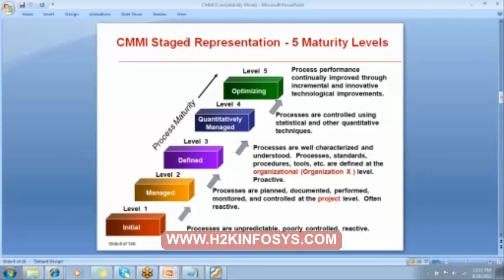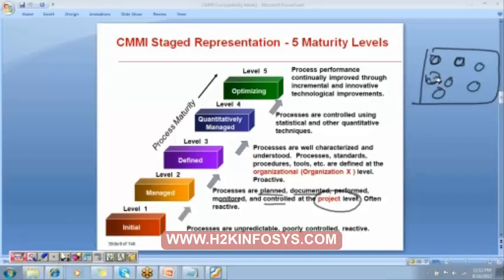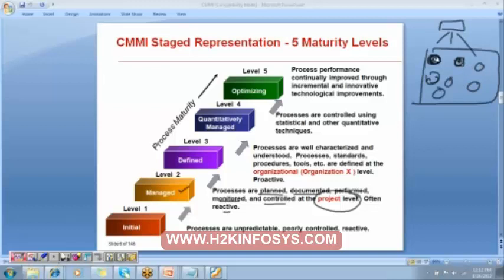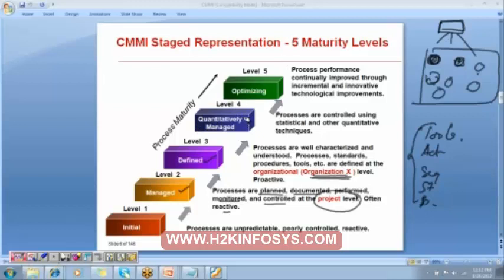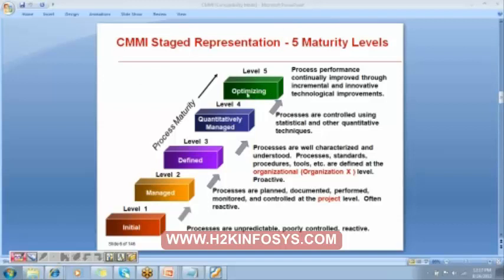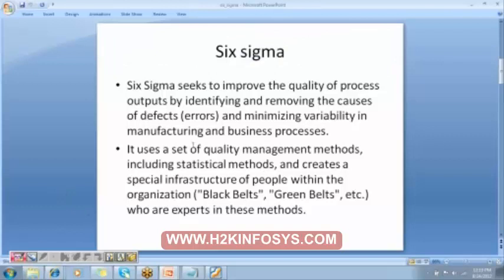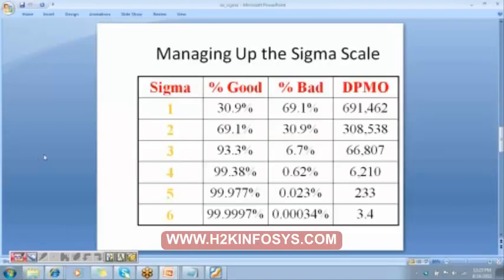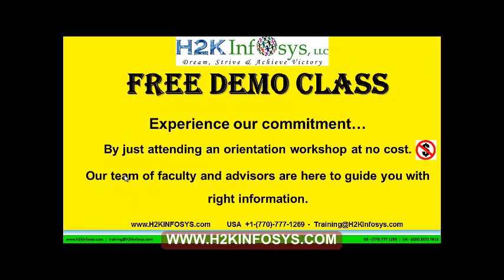Professional QTP Training For Beginners | uft/qtp| quick test pro training |H2kInfosys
QTP training Course is an integrated professional course aimed at providing the learners the professional skills and knowledge of QTP (Quick Test Professional), a test automation framework for software applications and models used in functional regression auto testing.